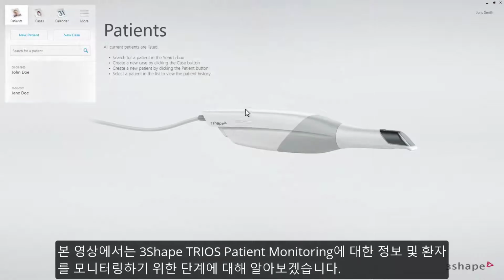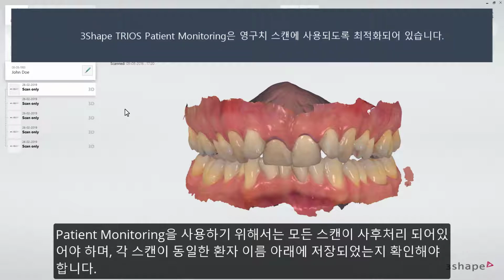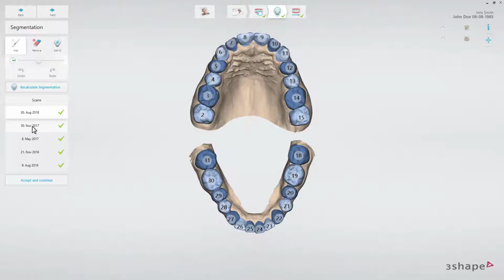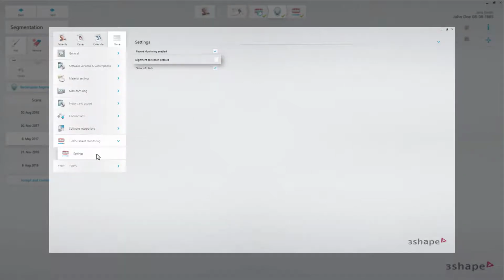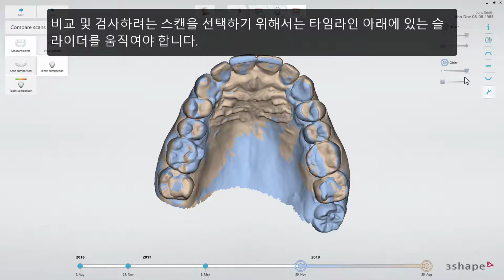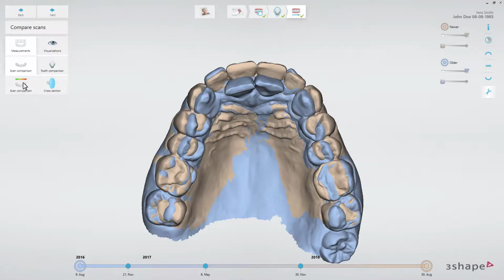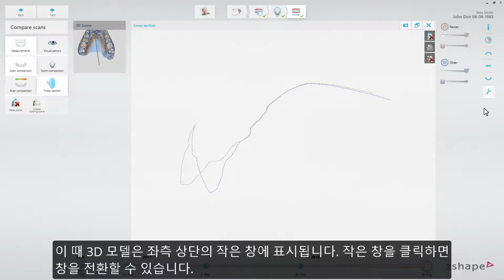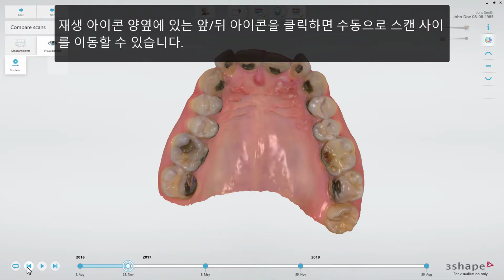(Korean) Getting Started with TRIOS Patient Monitoring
본 영상에서는 3Shape TRIOS Patient Monitoring에 대한 정보 및 환자를 모니터링하기 위한 단계에 대해 알아보겠습니다.